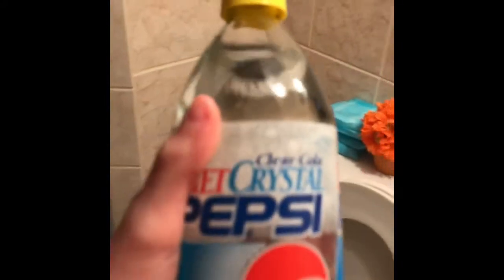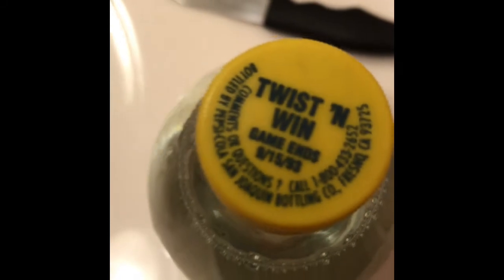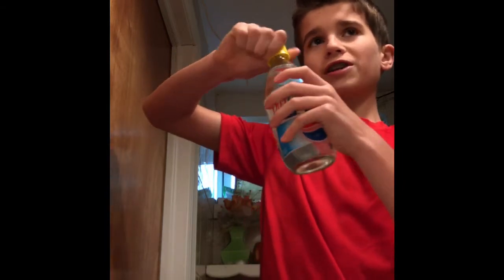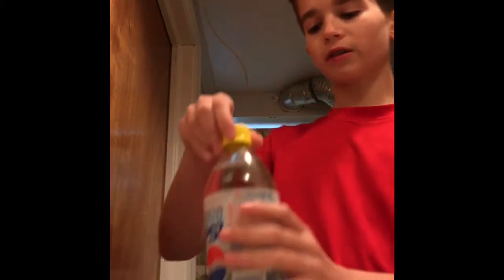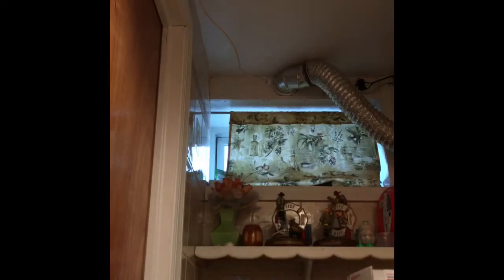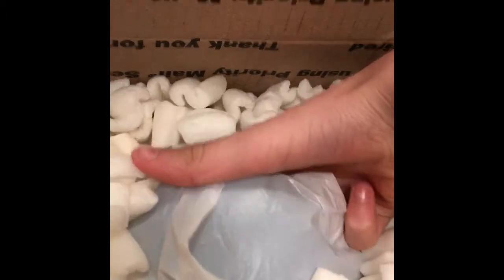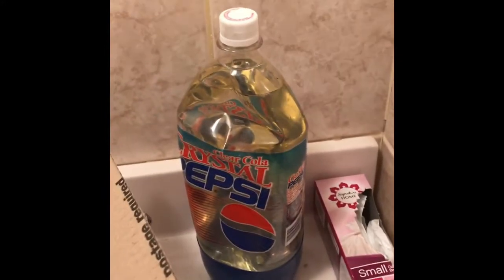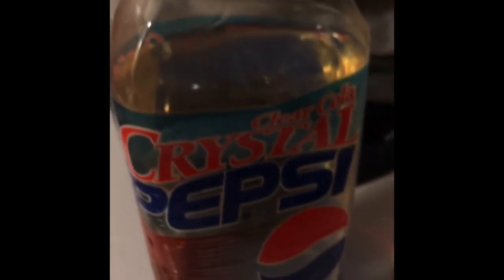20 year old Crystal Pepsi challenge